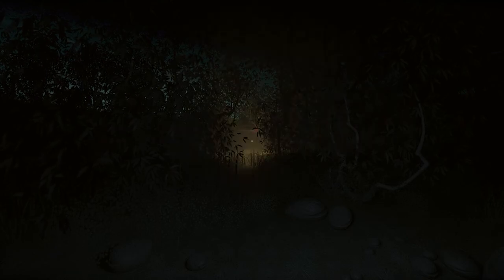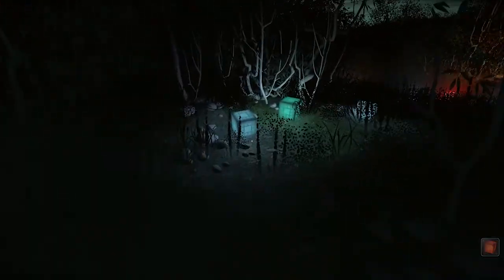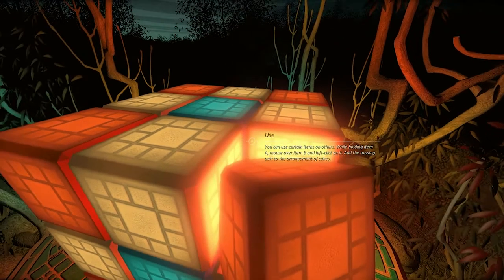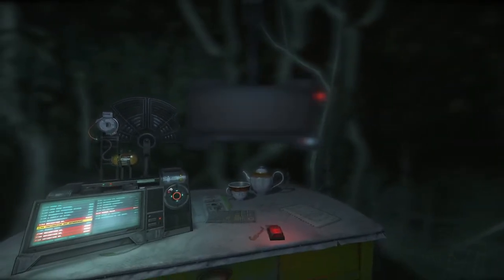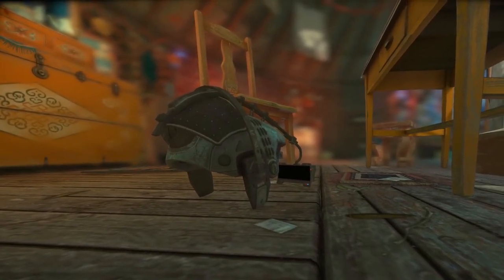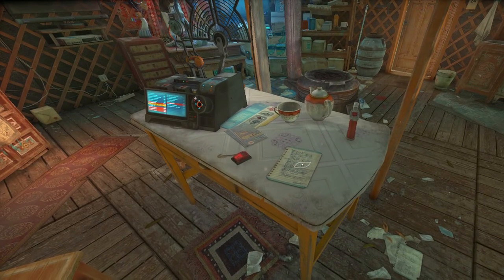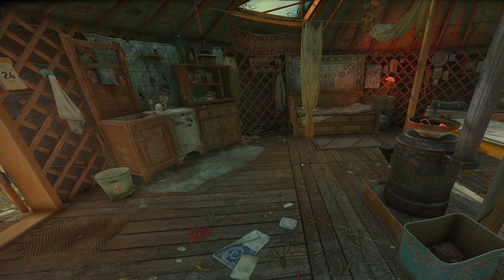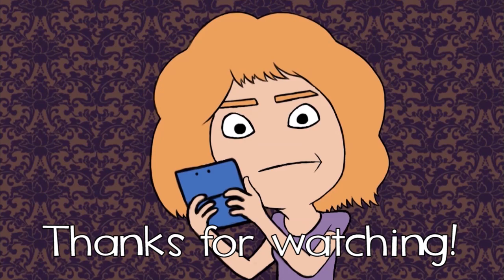Where am I? | Cradle let's play part 1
Hey peeps!
I wanted to play Cradle for a long time now, and I have to admit that it's really fascinating!

Cradle is a sci-fi first-person-view quest designed for the player to explore the surrounding world. The story is built around the relations of the protagonist and a mechanical girl who by quirk of fate found themselves amidst the desert. The player’s task is to repair the mechanical body of his companion and solve the mystery of the neglected entertainment park located not far from the yurt together.

or on twitter!

Thanks!